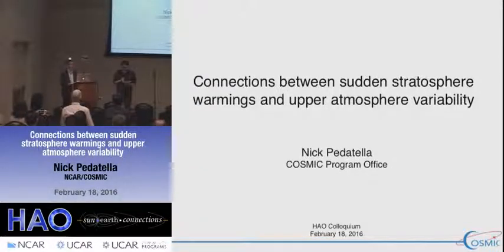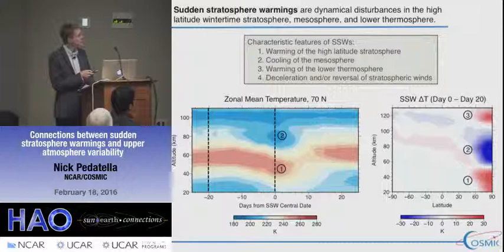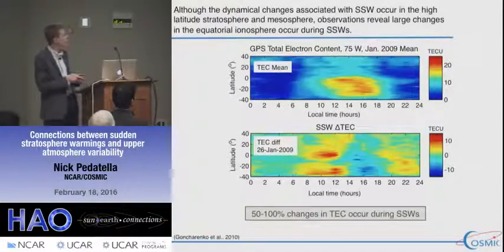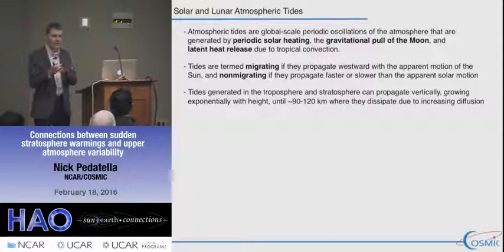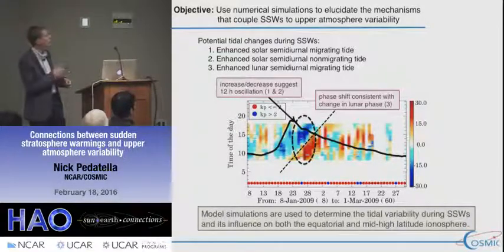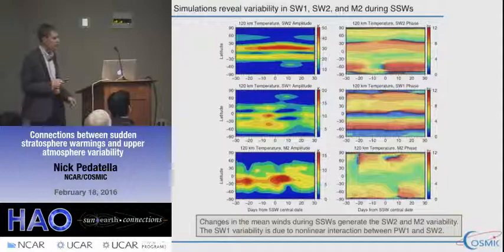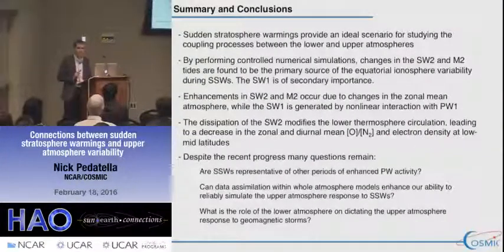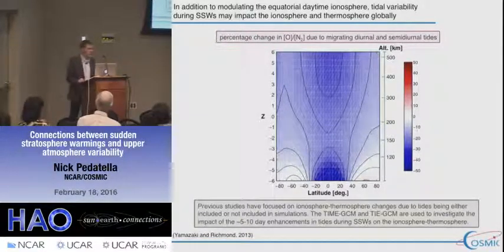Nick Pedatella | NCAR/COSMIC | Connections between sudden stratosphere warmings and ...